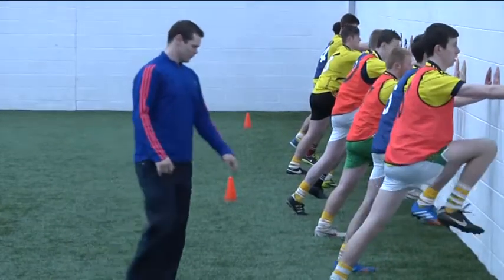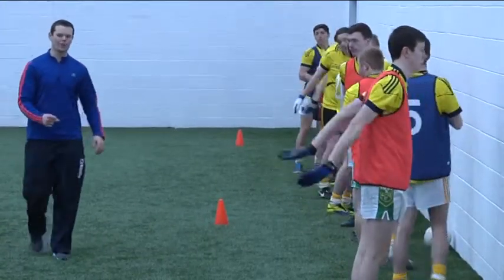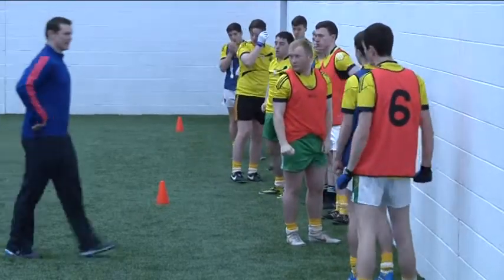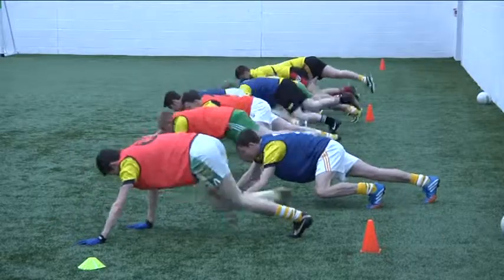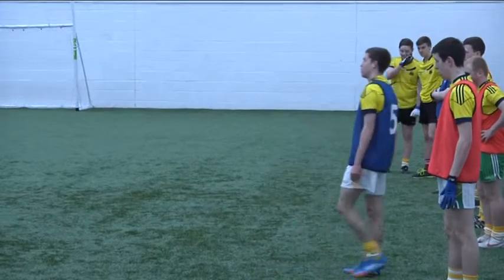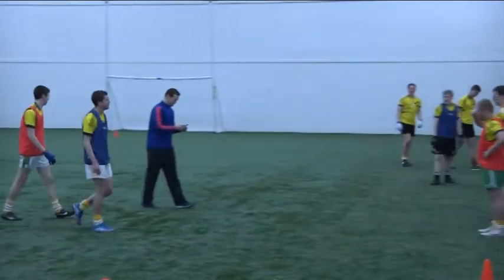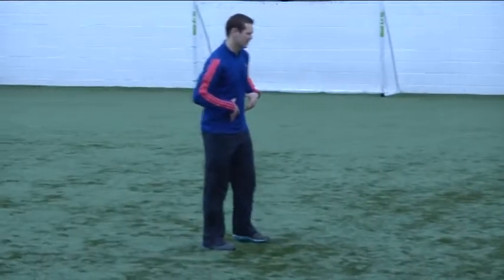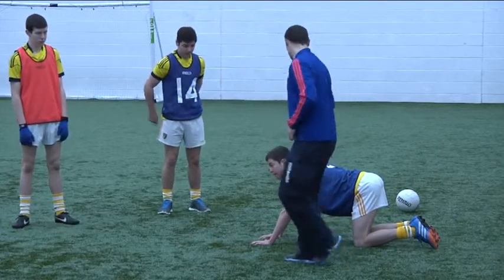Antrim GAA: Coaching Conference 2014: Incorporating S&C into GAA U16/18 P4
Peter session includes Movement (mobility/stability/movement patterns), games sense to improve skill & how to mirror athlete development & skill within a session.